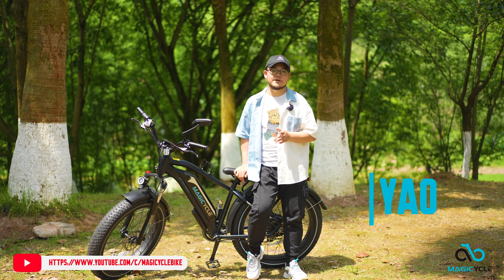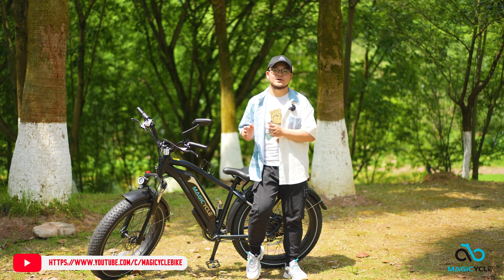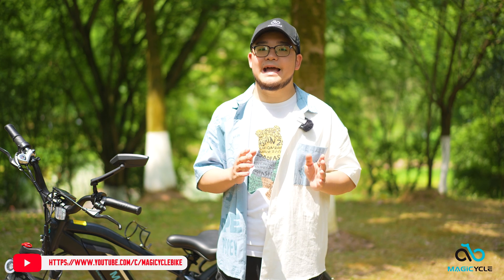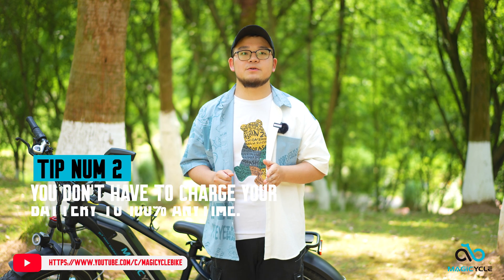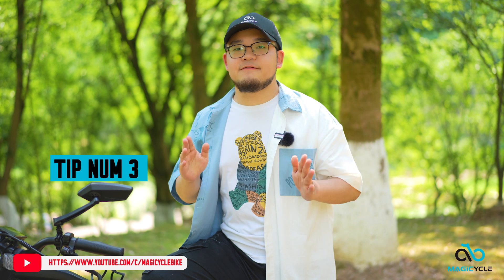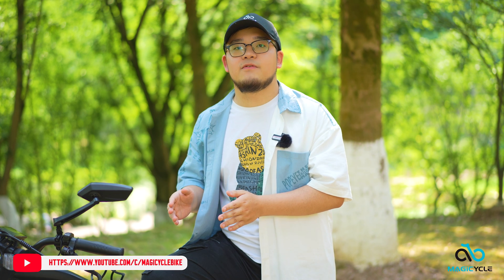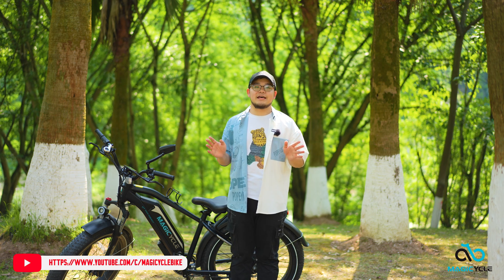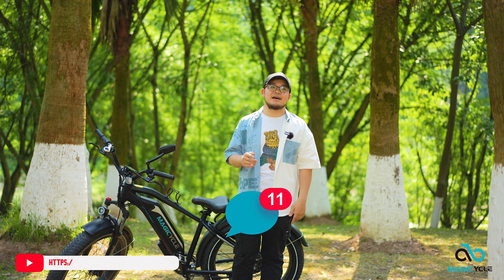How to maintain Lithium batteries for ebikes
For many, e-bikes have become a suitable eco-friendly alternative to commuting. There are a wide range of advantages like being easy to park and manoeuvre, carbon footprint reducing, and allowing you to better take in your surroundings on the go. What’s more, they are highly adaptable to urban streets or as eMTBs for nature trails and off-road adventure.

Quality e-bikes have never been more affordable for people across all income levels due mainly to technological advancements in the industry, specifically lithium-ion battery costs. Technological advancement has seen the price of these batteries dramatically reduce, and so too, the cost of electric bikes.

Lithium batteries are the battery of choice for e-bike manufacturers. They are compact, high-capacity, non-toxic, recyclable and lightweight, thus keeping electric bikes also lightweight.

Battery life is measured by charge cycles. A charge cycle is an amount that you deplete a battery, and the charge level will take recharge to a full battery capacity.  For example, a 50% discharge and a 50% charge count as one cycle. With proper care, the average number of charge cycles lies between 700 to 1,000, which can last a number of years.

00:00  Introduce
01:18  Tip num 1 :  Never discharge a lithium battery.
03:36  Tip num 2:  You don't have to charge your battery to 100% anytime.
04:36  Tip num 3: Don't leave a battery to drain out.